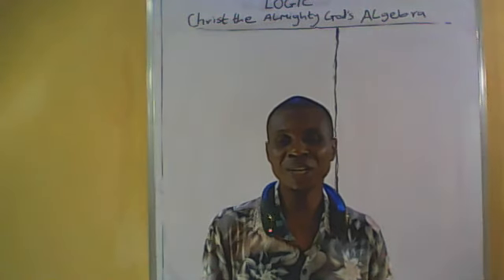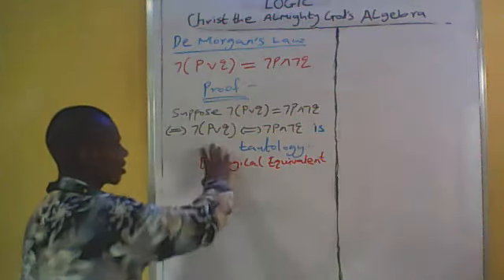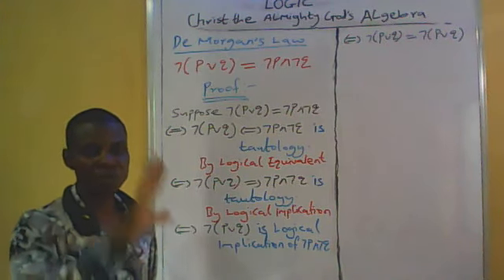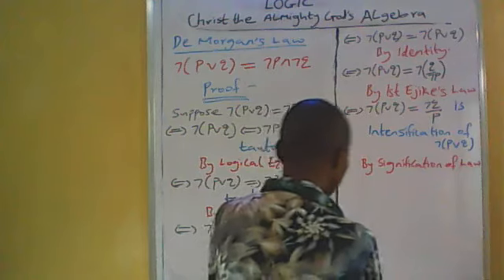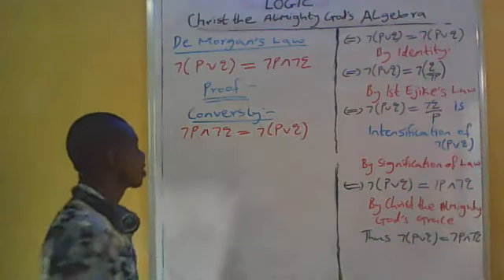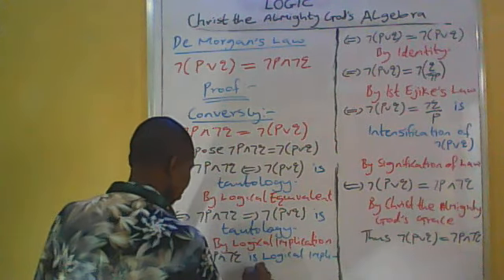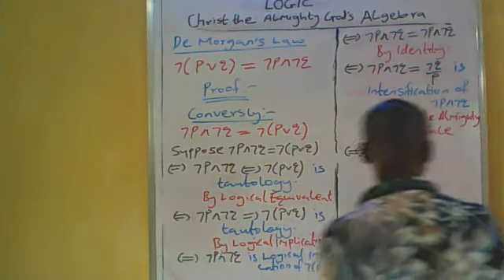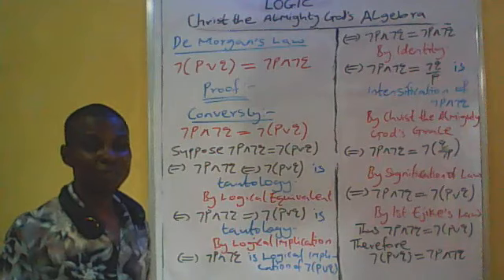LOGIC | Christ the Almighty God's Algebra | De Morgan's Law | Proof | ~( pvq) = ~pn~q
De Morgan's Law is proved. There are two types of De Morgan's Law; namely, De Morgan's Law by Conjunctive statement and De Morgan's Law by Disjunctive Statement. Example: ~(pvq) = ~pn~q is De Morgan's Law by Conjunctive statement. It is being justified by Law